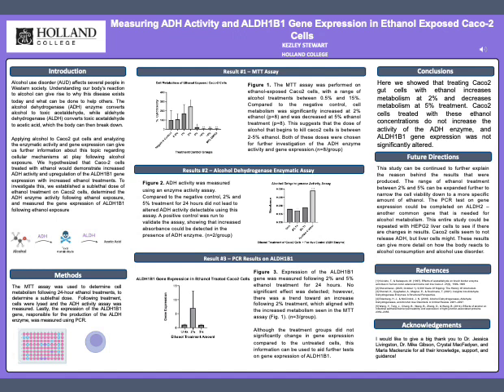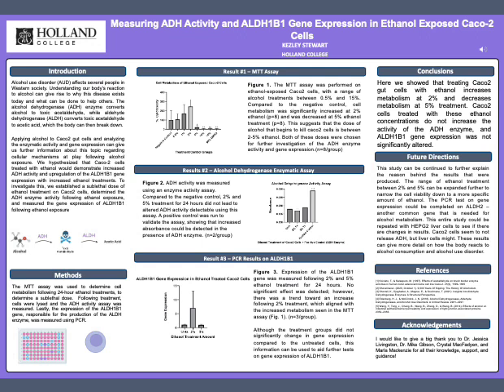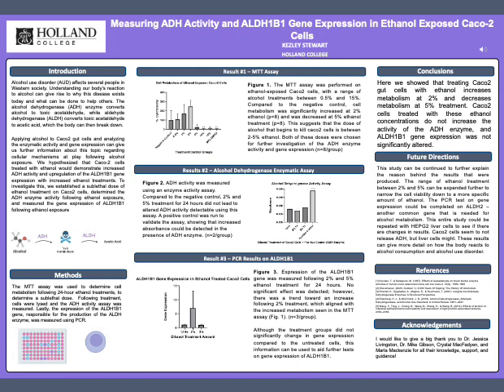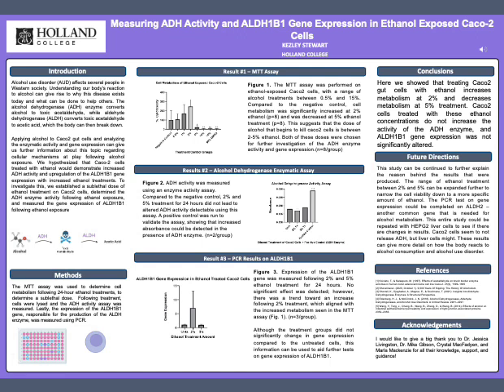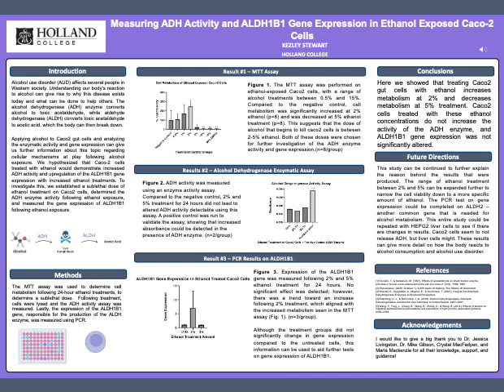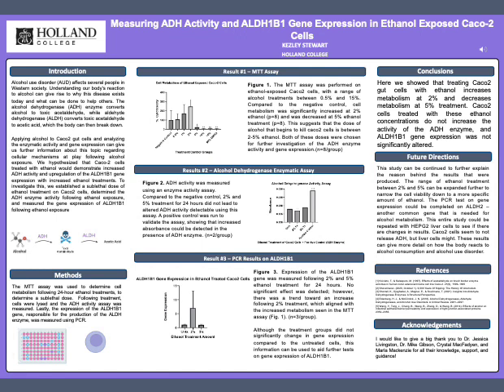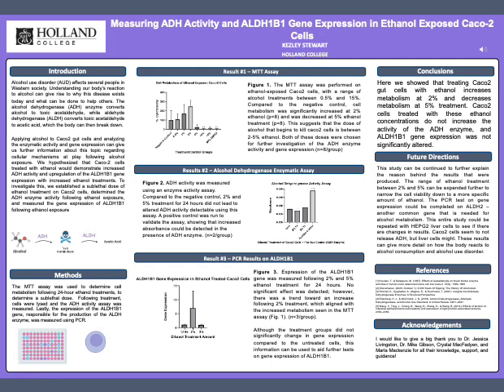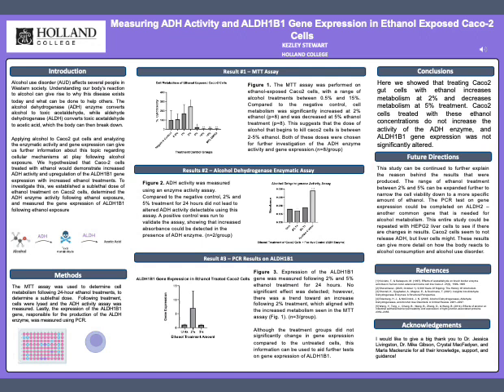Kezley Stewart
Measuring ADH Activity and ALDH1B1 Gene Expression in Ethanol Exposed Caco-2 Cells